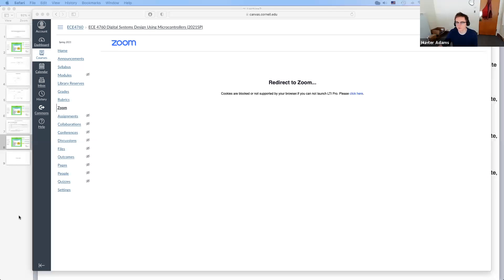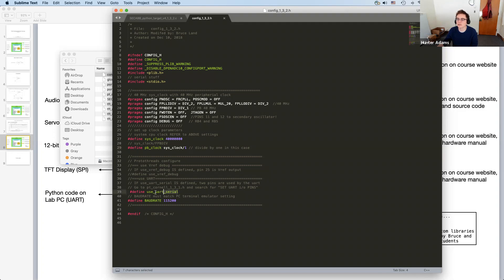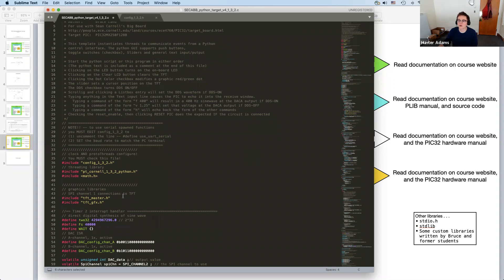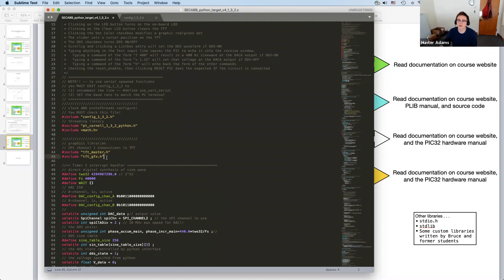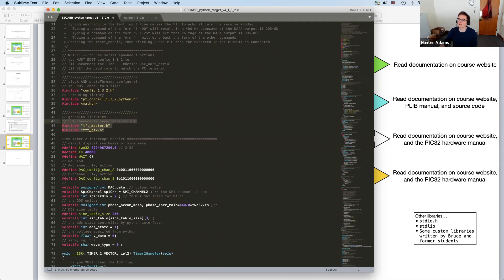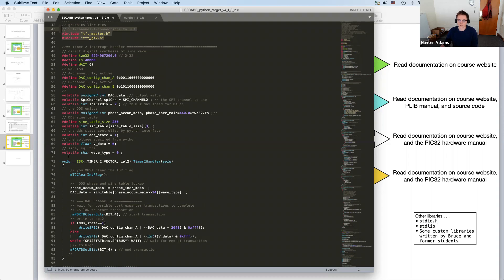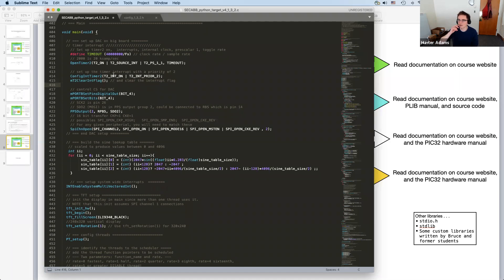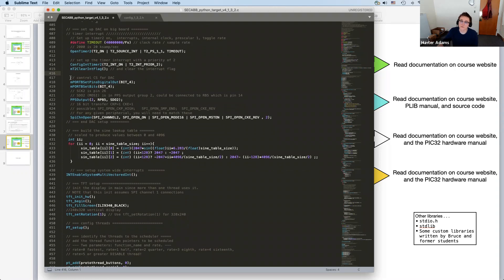#3 - PIC32 Hardware/Software Overview (2/2)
0:00 - Administrivia and announcements
3:30 - Reminder of where we left off
4:30 - Brief review of configuration file
6:35 - Opening file containing main, considering includes
11:00 - Considering main() in the provided demo code
12:20 - Opening Timer 2
14:00 - Configuring Timer 2 interrupt
18:00 - Configuring an I/O port as digital output
20:20 - Configuring MOSI using Peripheral Pin Select (PPS)
32:30 - Opening an SPI channel
35:20 - Accessing PLIB source code and documentation
42:50 - Enabling system-wide interrupts
44:00 - Initializing and configuring the TFT display screen
45:50 - Initializing and starting the threader

Spring, 2021 lectures from ECE 4760 (Digital Systems Design Using Microcontrollers) at Cornell.

Co-instructed with Bruce Land. Some of the content in these lectures comes from Bruce’s 2017 lectures, linked below: